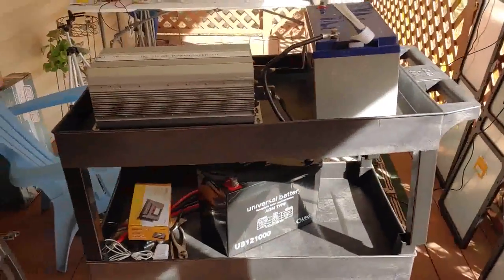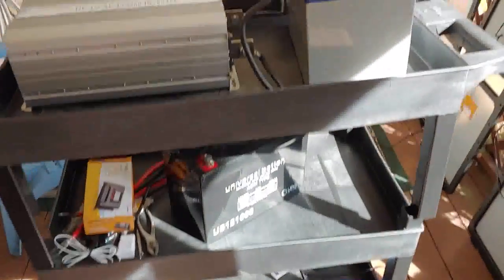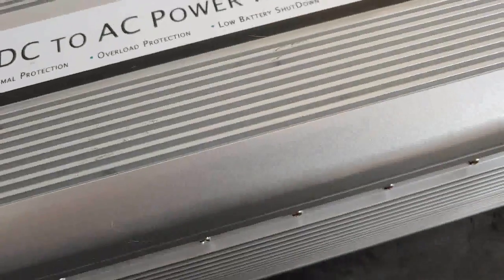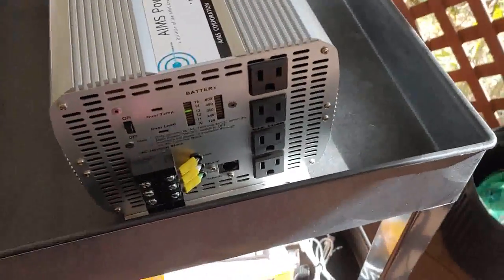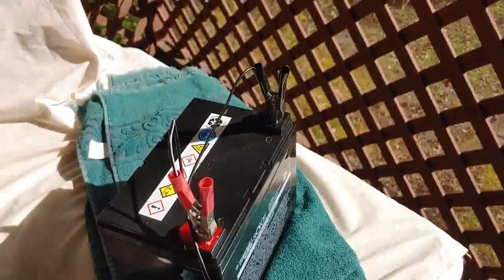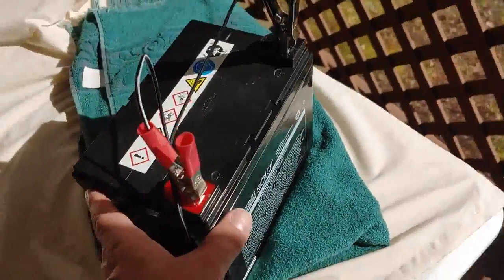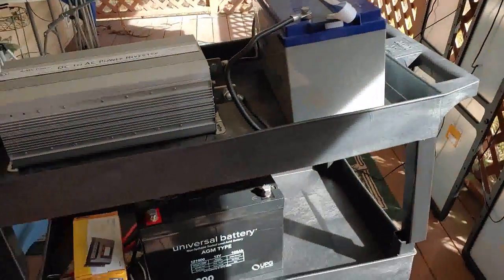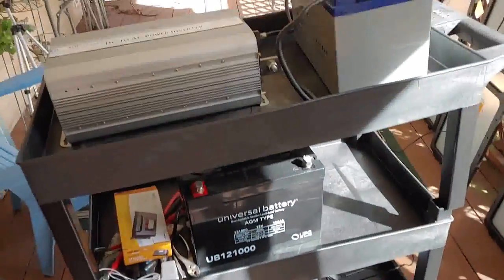DIY solar mobile power station. Save money and power your electrical needs at low cost.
I show you how I have created a low-cost solar power station so you can create one, too. It is on a wheeled cart and can be moved from room to room to power all your electrical needs. When the power goes out.

Link to the invertor used in the video:
Link to AGM battery: